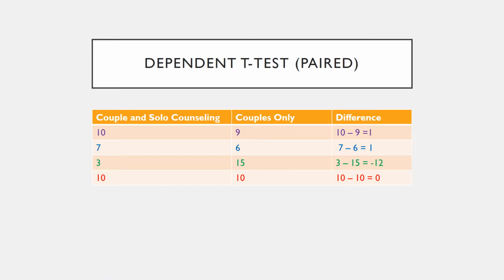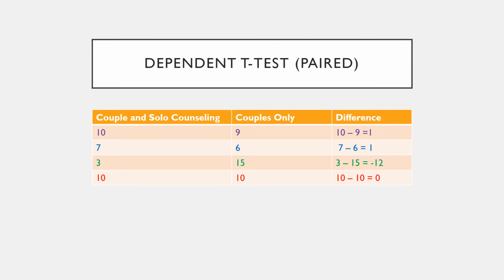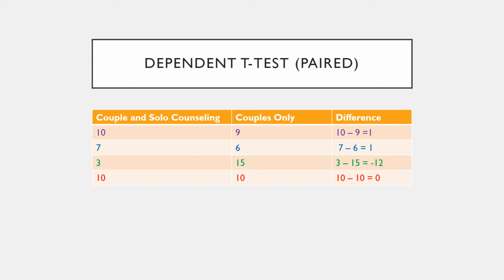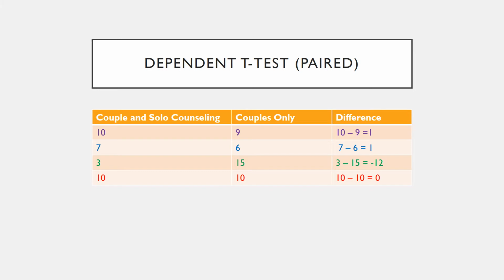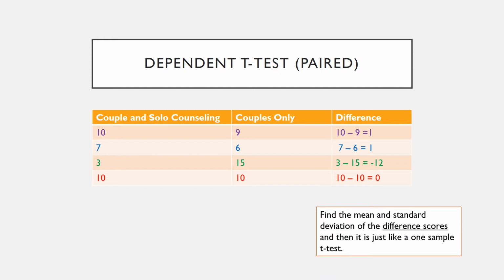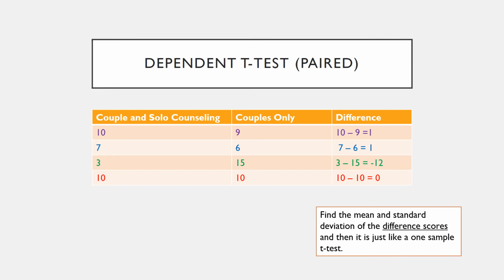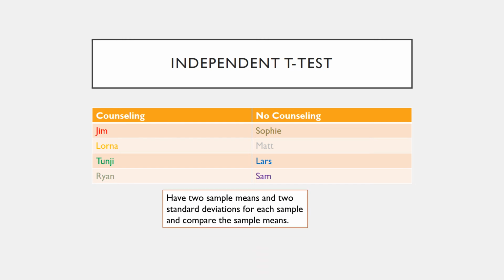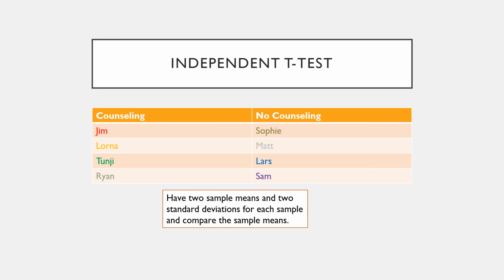Phase 8 Part 2 Calculating Sample Means